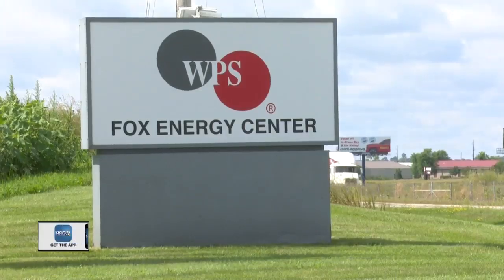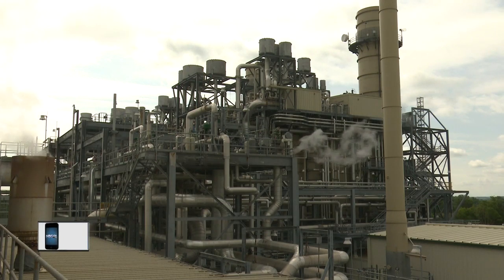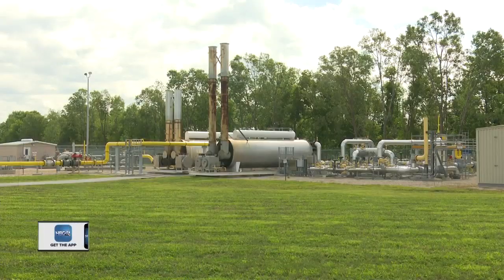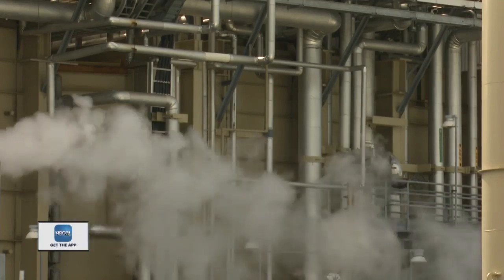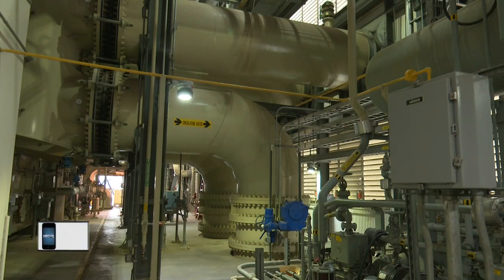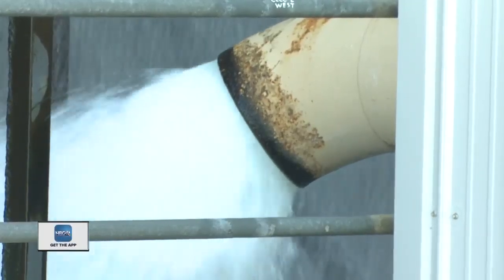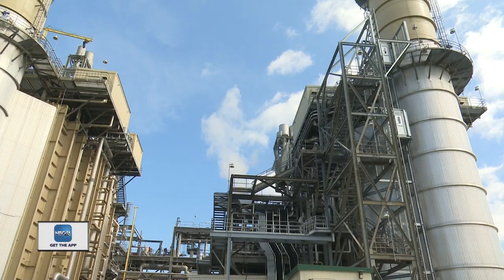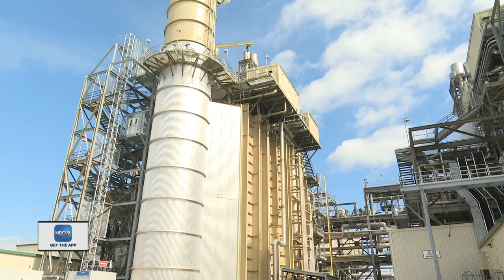Kaukauna Power Plant